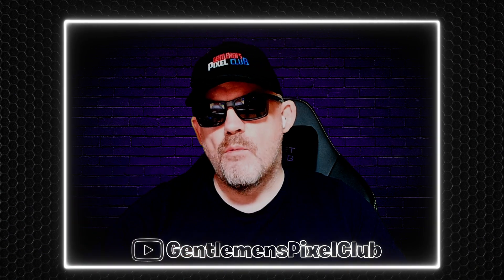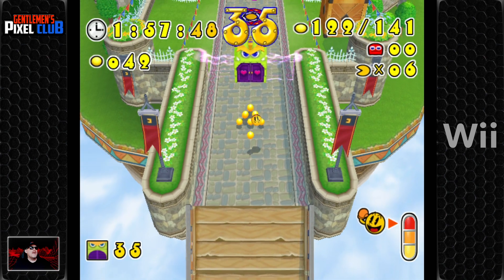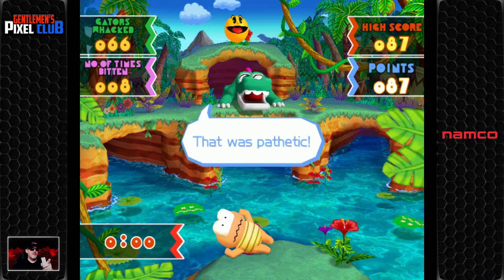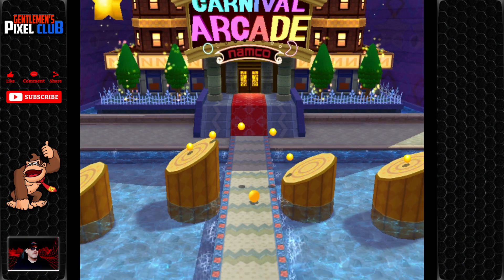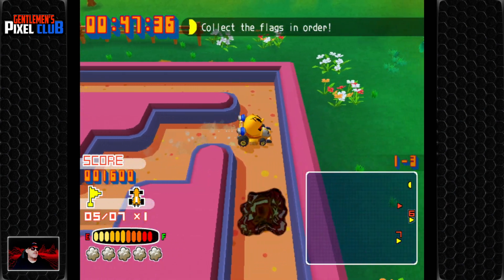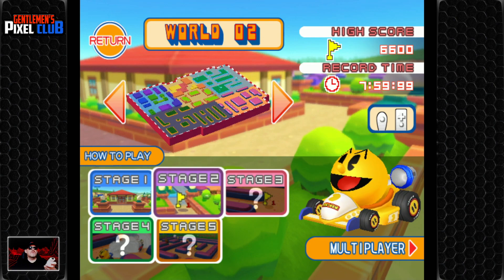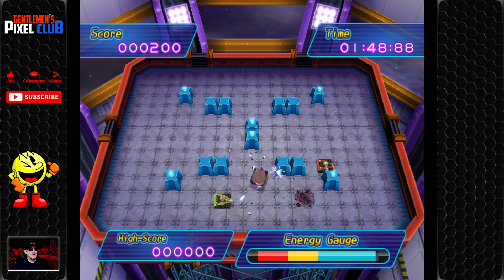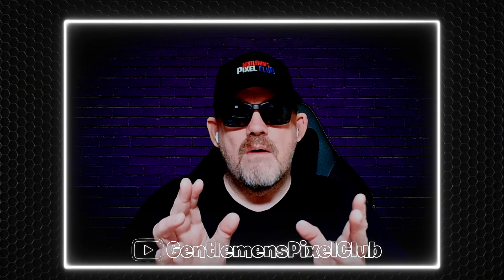Namco Museum Megamix / Dolphin / Wii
This is *Namco Museum Megamix* released in *2010* being played on the *Wii* platform.

00:00 - Intro
01:19 - Pac'n Roll Remix
06:59 - Galaga Remix
08:44 - Gator Remix
12:30 - Rally-X Remix
24:15 - Grobda Remix
26:57 - Pac-Motos
28:30 - Outro